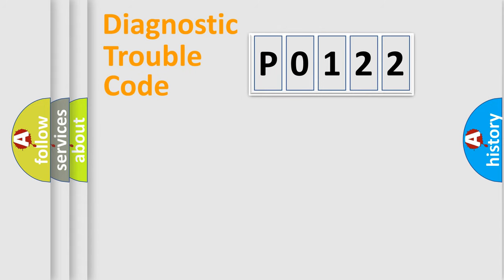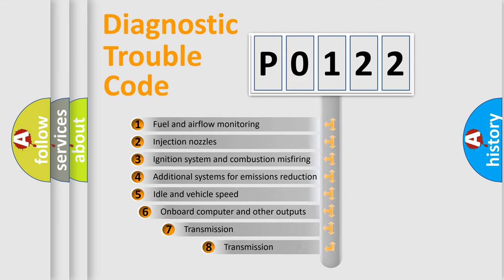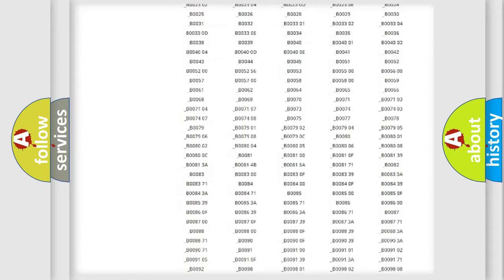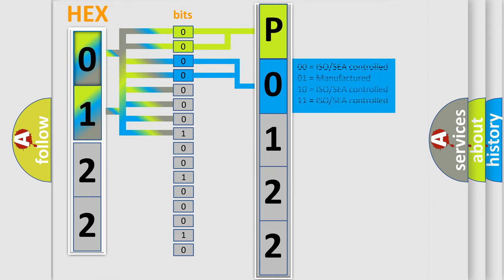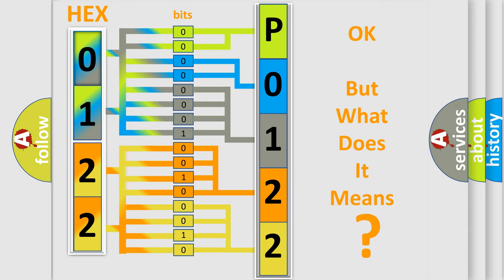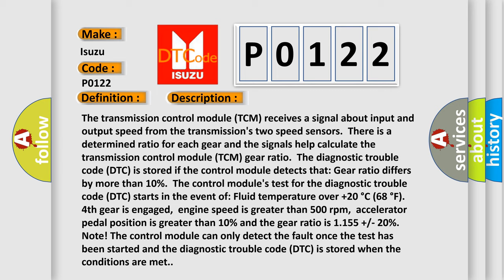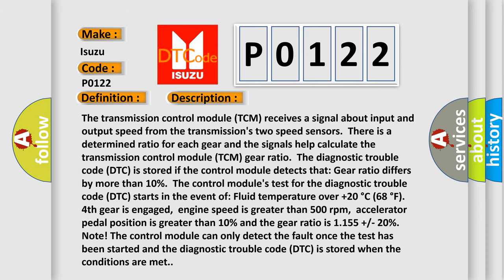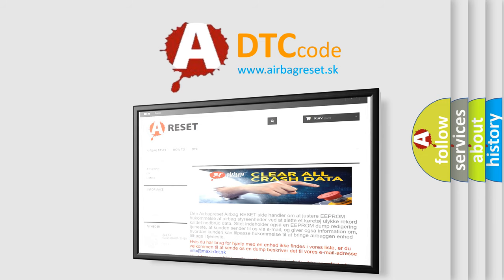DTC Isuzu P0122 Short Explanation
Contents:
0:21 Basic DTC analysis according to OBD2 protocol standard.
1:48 Insight into programming
2:58 A diagnostically understandable description of the Diagnostic Trouble Code
3:05 Basic error definition

Make:
Isuzu
Code:
P0122
Definition:
Gear 4 Incorrect Ratio
Description:
The transmission control module (TCM) receives a signal about input and output speed from the transmissions two speed sensors.There is a determined ratio for each gear and the signals help calculate the transmission control module (TCM) gear ratio.The diagnostic trouble code (DTC) is stored if the control module detects that: Gear ratio differs by more than 10%.The control modules test for the diagnostic trouble code (DTC) starts in the event of: Fluid temperature over +20 °C (68 °F).4th gear is engaged,engine speed is greater than 500 rpm,accelerator pedal position is greater than 10% and the gear ratio is 1.155 + or - 20%.Note! The control module can only detect the fault once the test has been started and the diagnostic trouble code (DTC) is stored when the conditions are met.
Cause:
Contact resistance or one of the solenoids controlling in an incorrect manner.Circuit for the solenoid: SLT,SLC2, SLC3, SLB1Mechanical fault in the transmission.Worn components in the transmission causing slippage or too low line pressure.